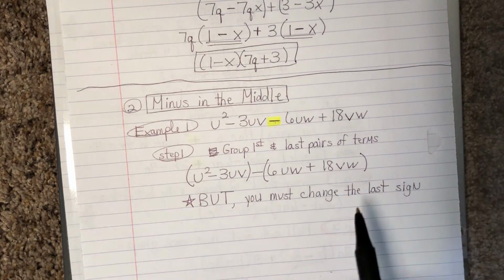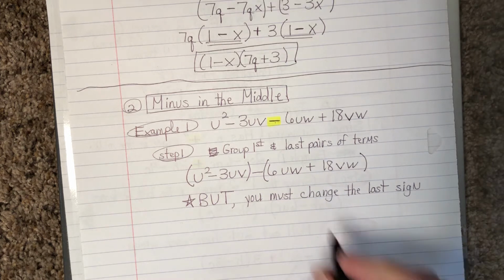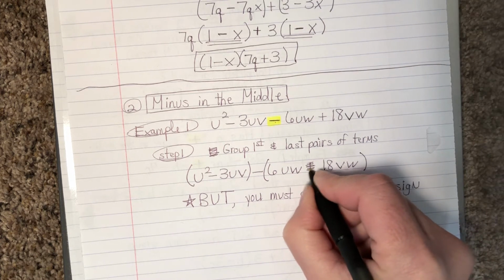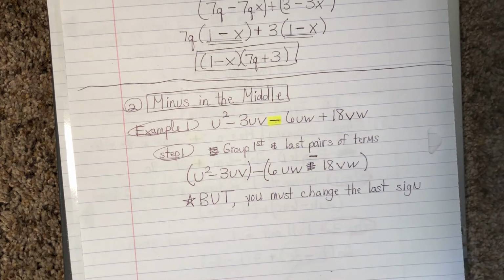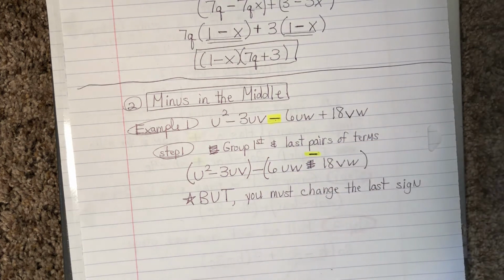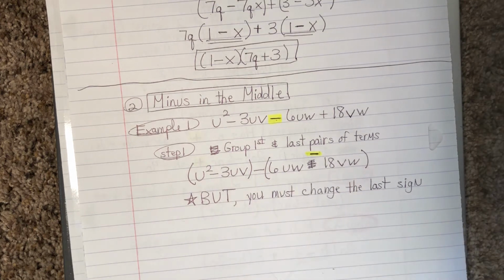[8-2] Factor by Grouping (part 2)